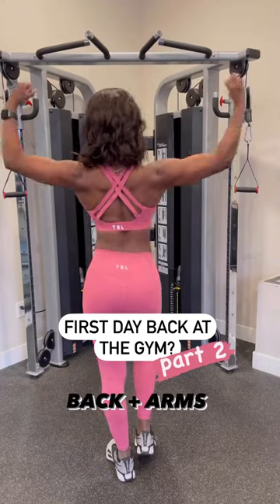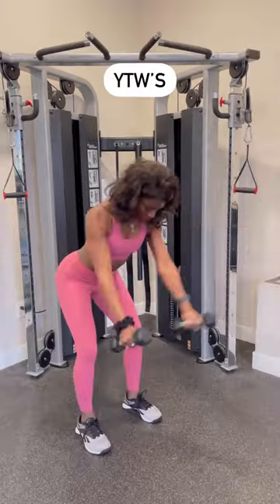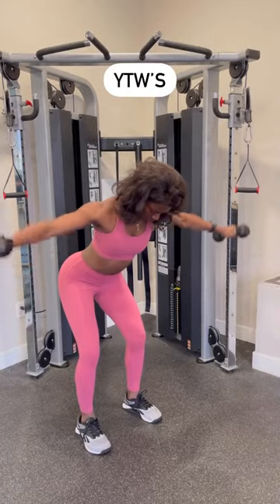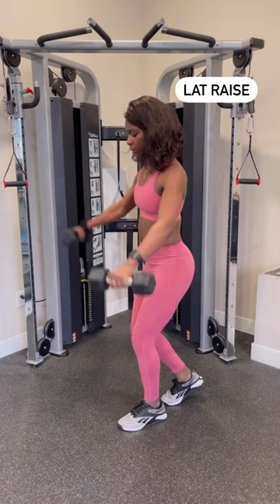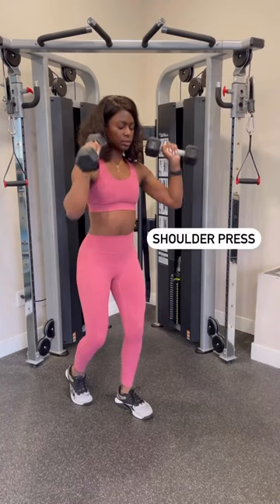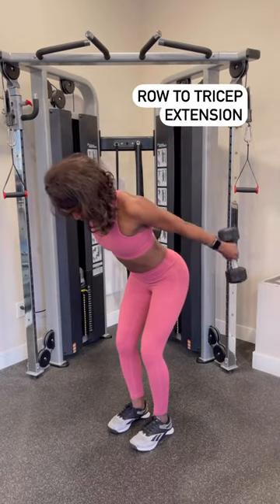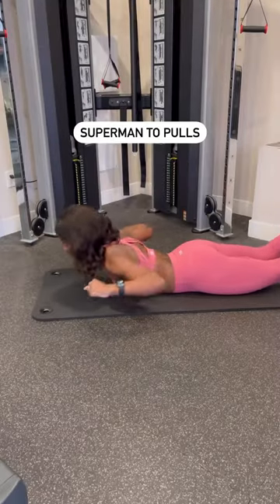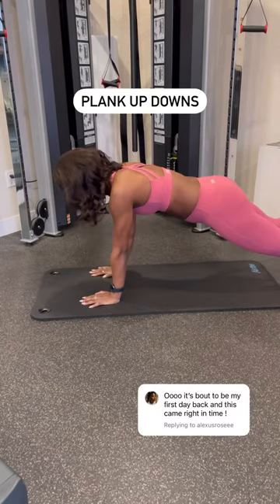THE BEST DUMBBELL BACK WORKOUT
Join my FREE 14-day kickstart challenge on my app ‘Uplift with Jibby’ available on Apple App Store and Google Play 🤗